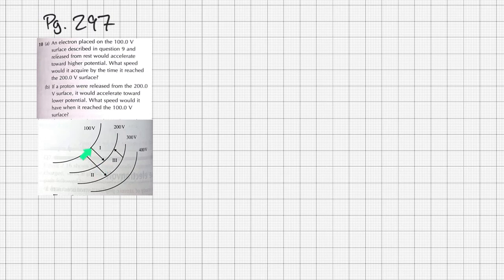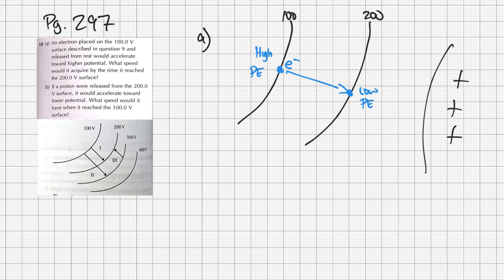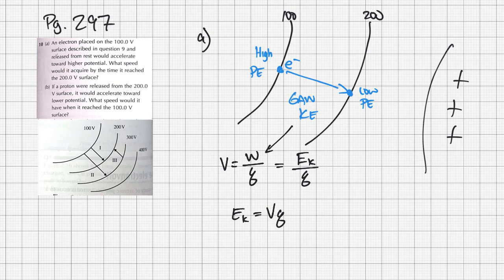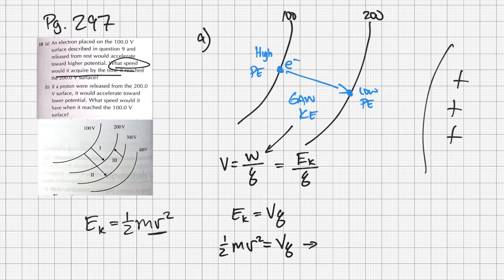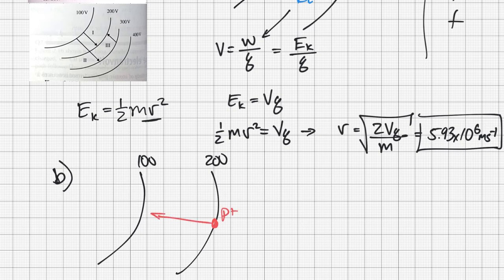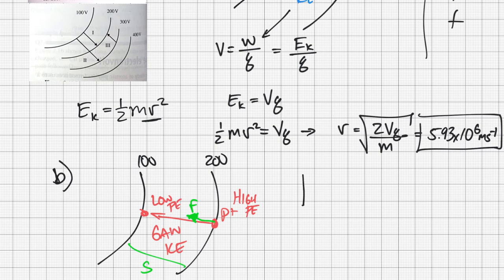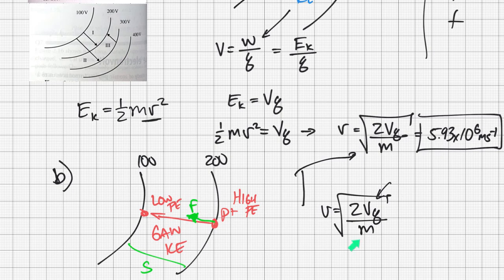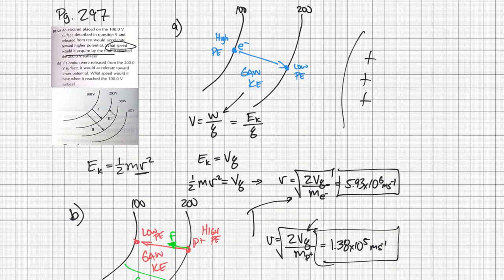IB 5.1 Solutions 10.mp4